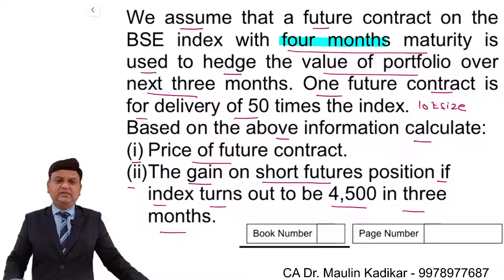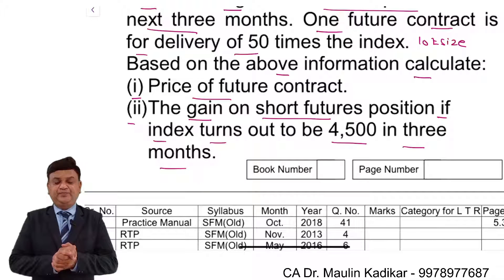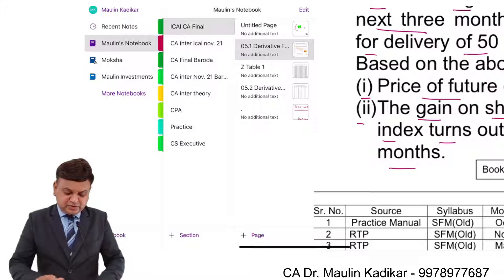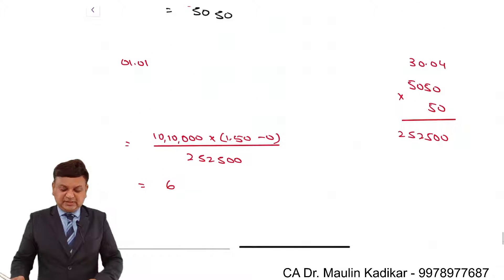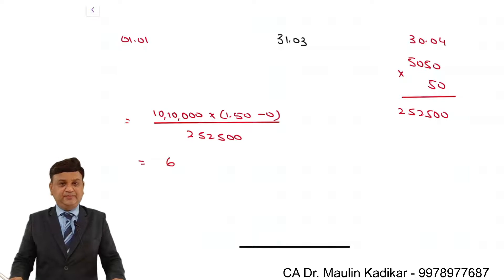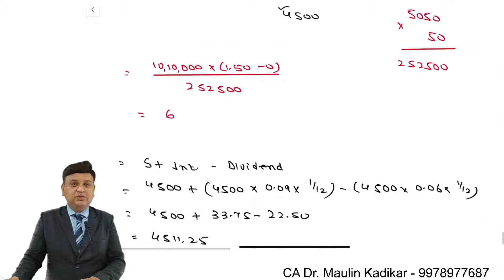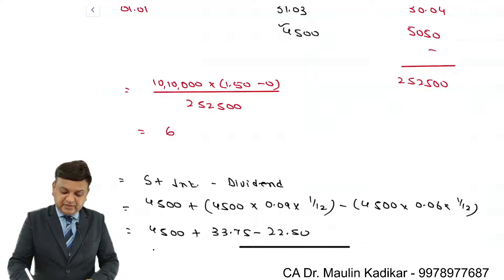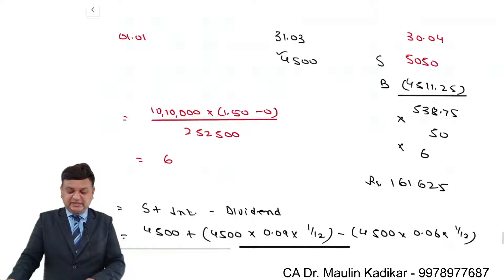CA Final MAFA November 2007 Q.3(b) & SM P.Q. 5. Part 2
BSE 5,000
Value of portfolio `10,10,000
Risk free interest rate 9% p.a.
Dividend yield on Index 6% p.a.
Beta of portfolio 1.5

We assume that a future contract on the BSE index with four months maturity is used to hedge the value of portfolio over next three months. One future contract is for delivery of 50 times the index.
Based on the above information calculate:
(i) Price of future contract.
(ii) The gain on short futures position if index turns out to be 4,500 in three months.